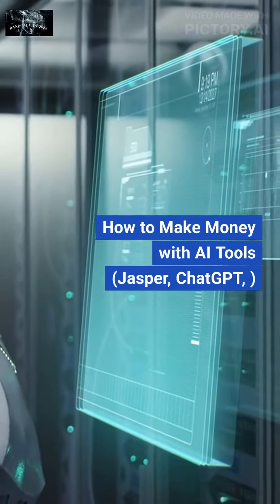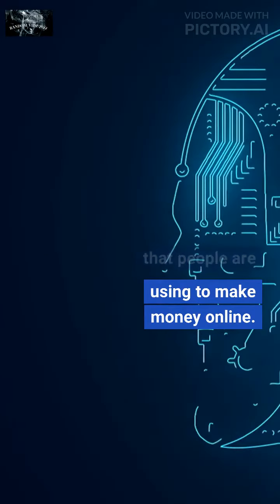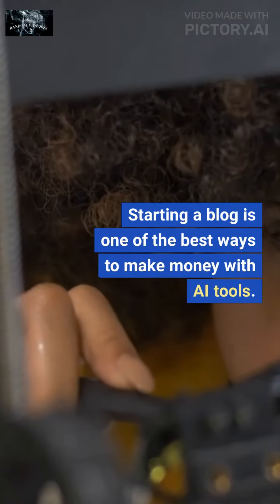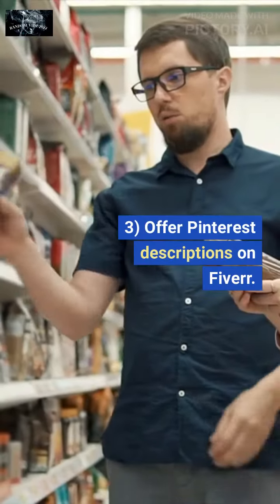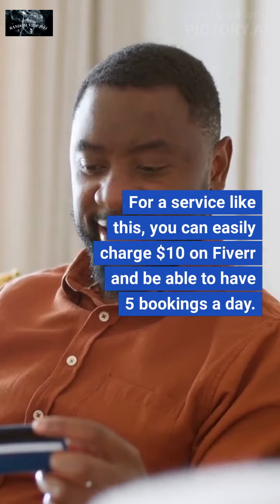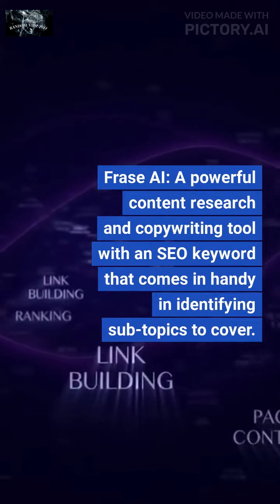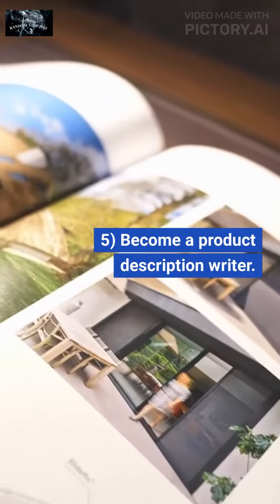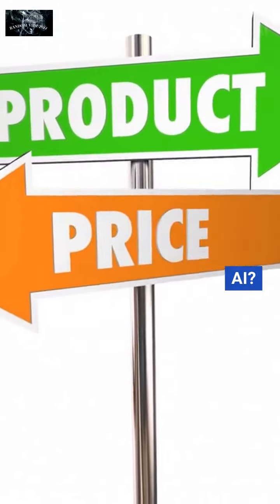Unbelievable Way to Create Wealth with AI!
In this video, I'm going to show you an unbelievable way to create wealth with AI. This strategy is so powerful that you could become financially independent in as little as 6 months!

If you're looking for a way to achieve financial independence, then look no further! In this video, I'll show you a strategy for creating wealth with AI that is so powerful, you'll be amazed at how easy it is to succeed. This strategy is unlike any other and it could help you achieve your financial goals in a very short period of time!